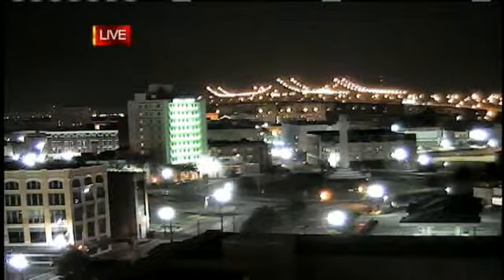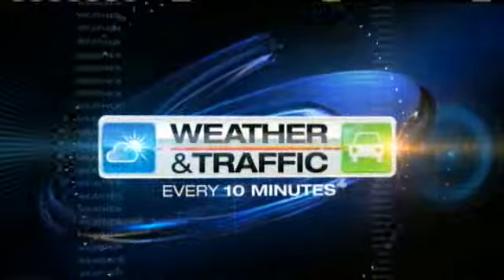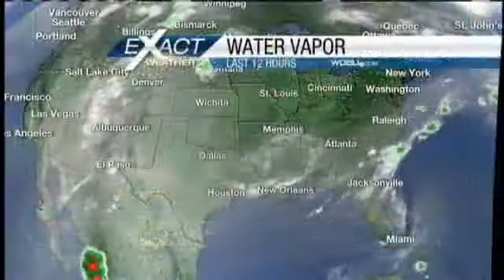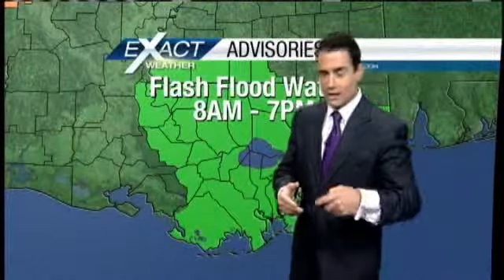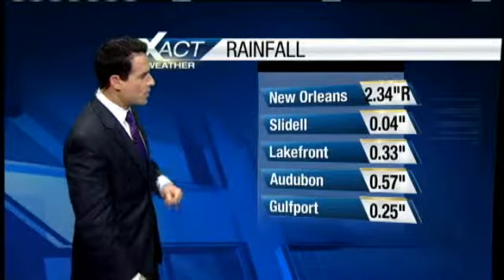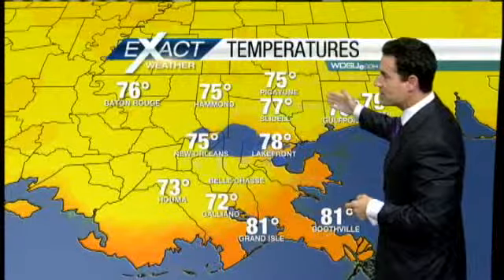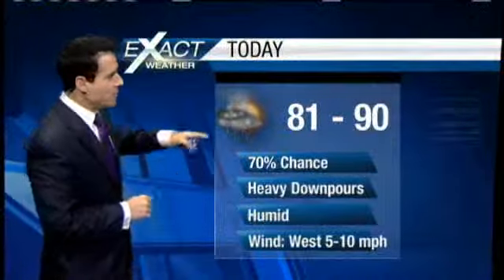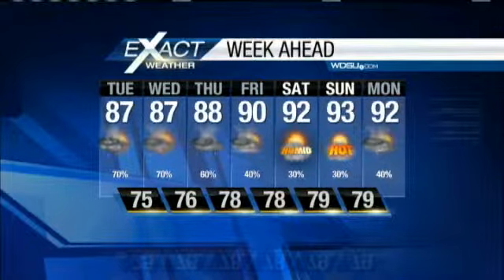More Rain With Heavy Downpours And Flooding Possible